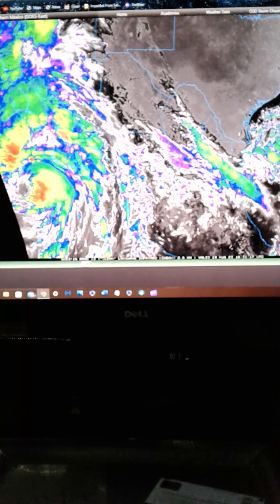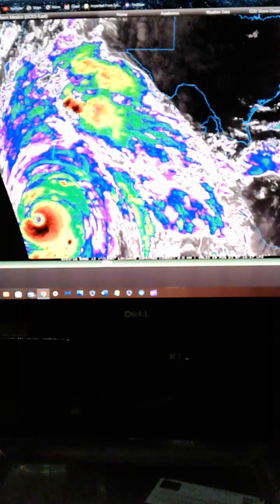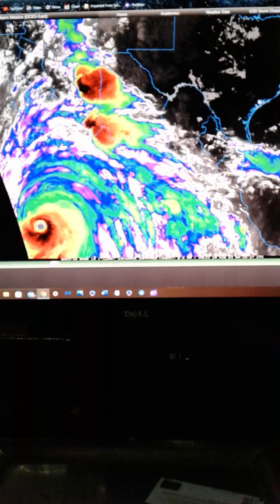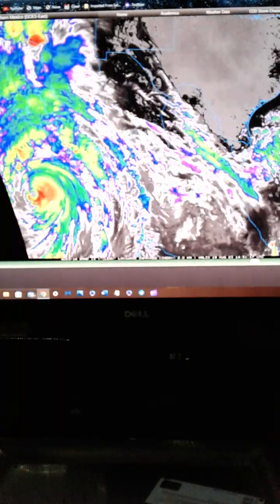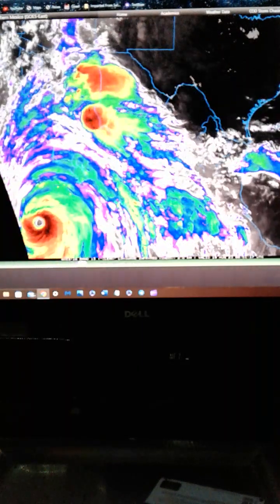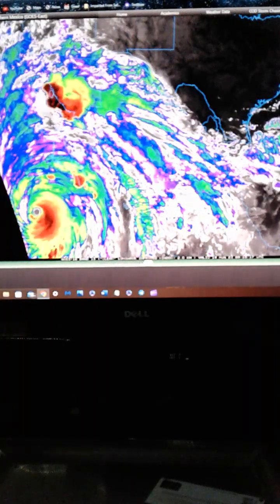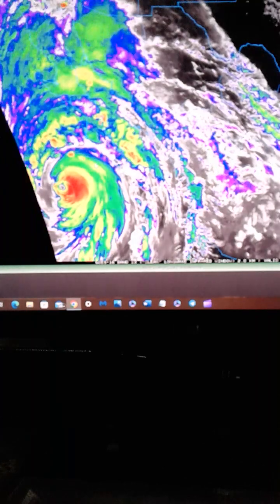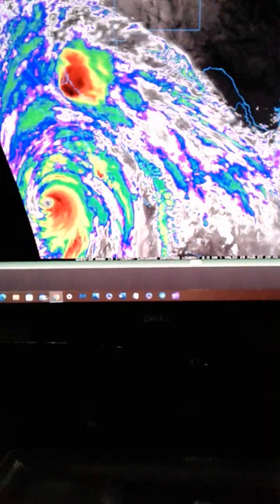Hurricane Hillary Hunter-Pegasus In Flight Part 1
Watch Pegasus Make a Carcass of Hurricane Hillary
Radar 1